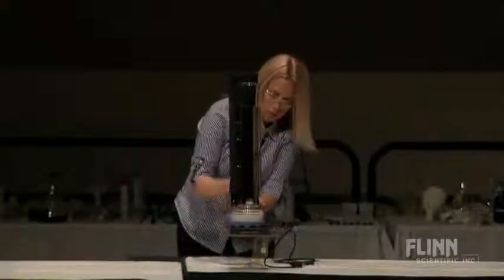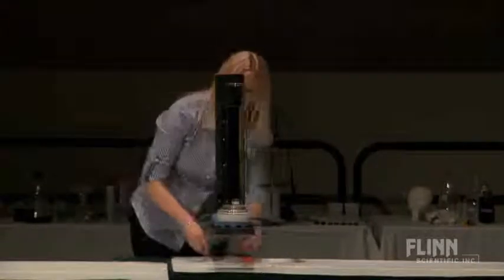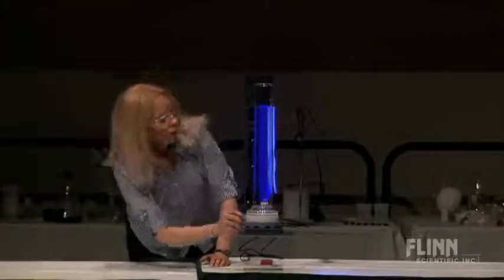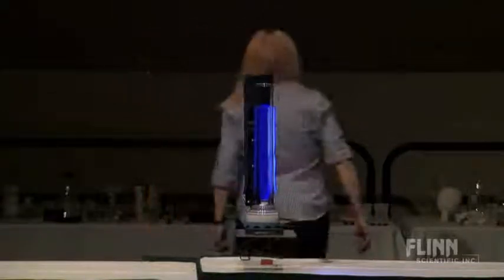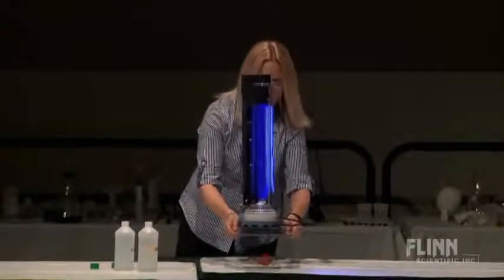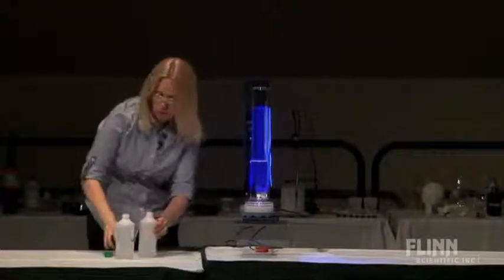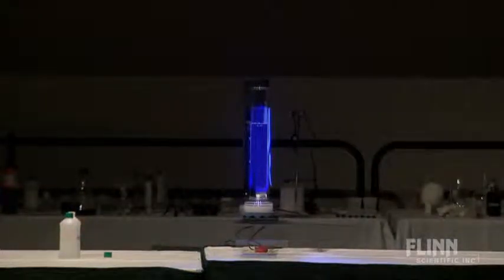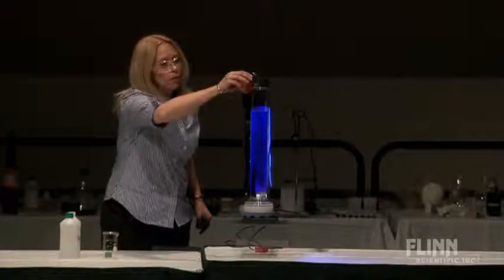Liquid Lightning Bug | Morning of Chemistry 2012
Three liquids, two clear and one green, are mixed together in a beaker. The color of the liquid begins to oscillate between orange and green for a period of about 10 seconds. When the room is darkened and a black light is immersed in the solution the solution will oscillate between dark and emitting a bright orange glow! The oscillations will continue for up to 3 hours! Eerie and incredibly cool!